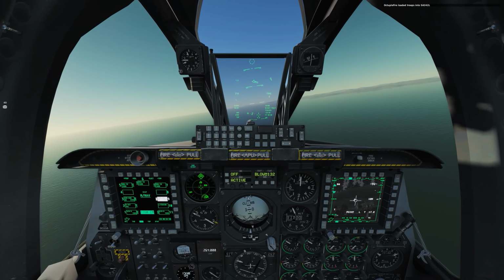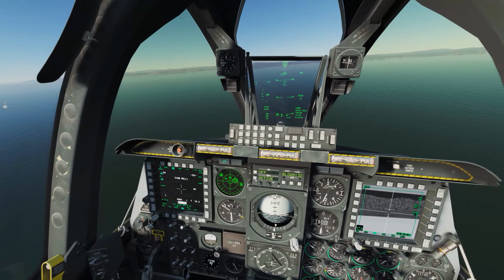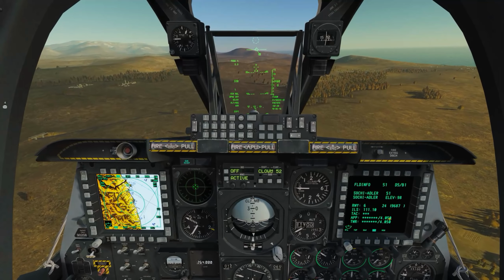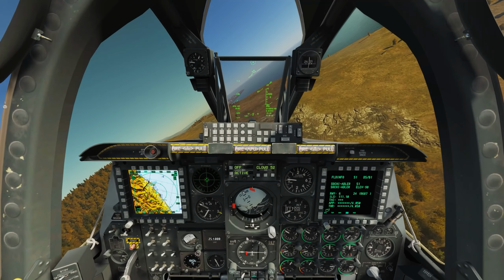Ralfi's Alley - Just one of those days...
As per usual I find myself in a rather serious situation.  How the hell did I manage to screw things up this bad?

Game: DCS A-10C Warthog

My PC Specs:

i7-8700K
GTX 1080ti
Corsair 32GB DDR4
Kraken X62 AIO
Phantek Enthoo Evolv case

Song at end:
It Is Such A Good Night- The Charlie Steinmann Orchestra & Singers (remix by ThaKniceOne9287)